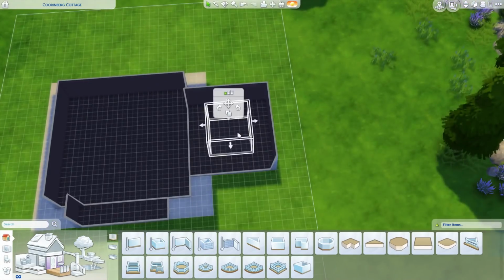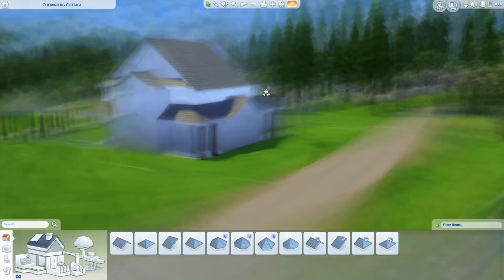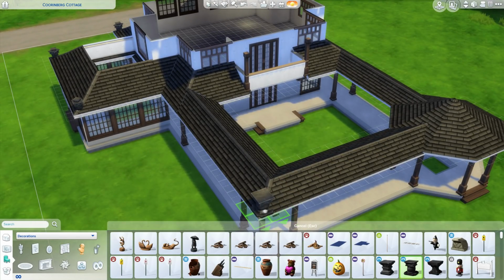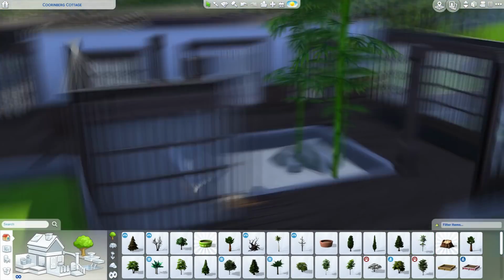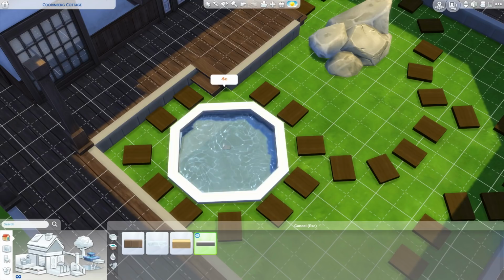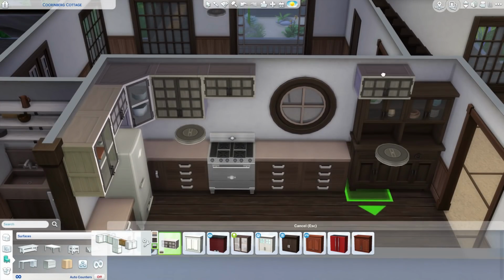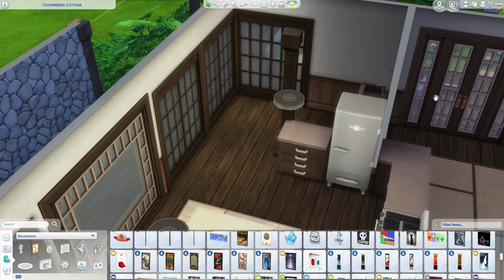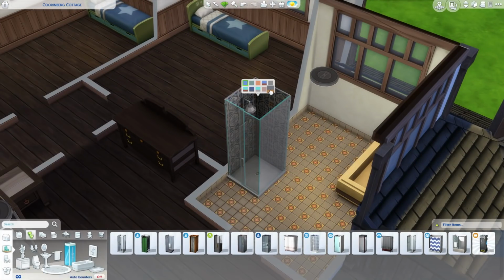Traditional Japanese Home | Sims 4 Speed Build | @PenappleYT 4/1/2018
Today I’m building a Traditional Japanese Home. I’m still dying over the landscaping and I have EXCITING NEWS. So like… come check it out!

You can find many of my builds on the Sims 4 Gallery,

My other speed builds!